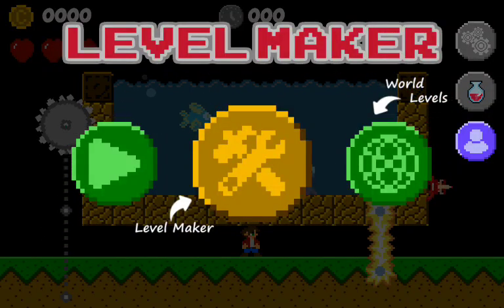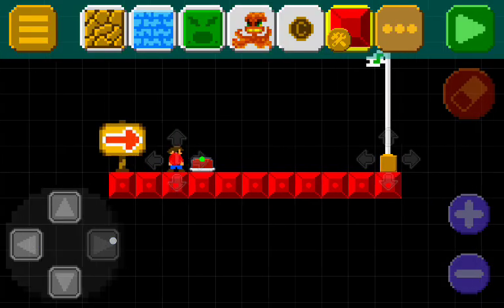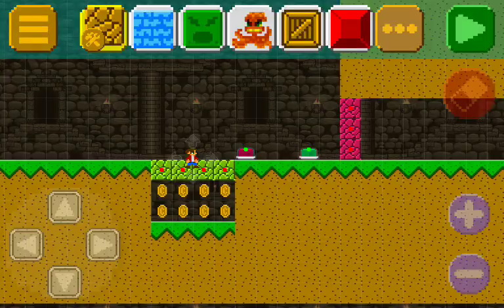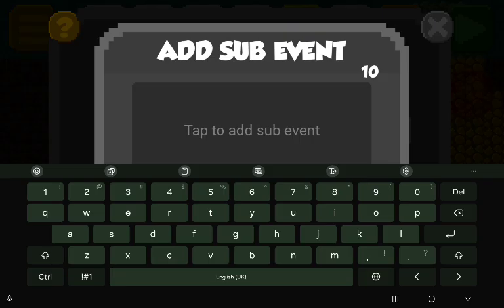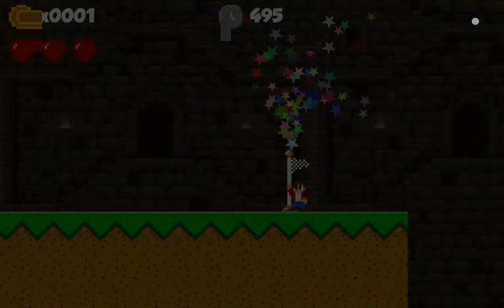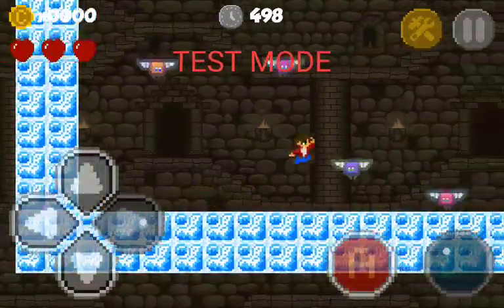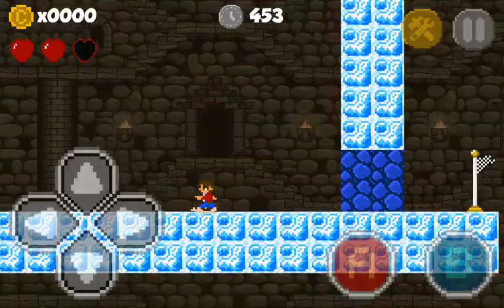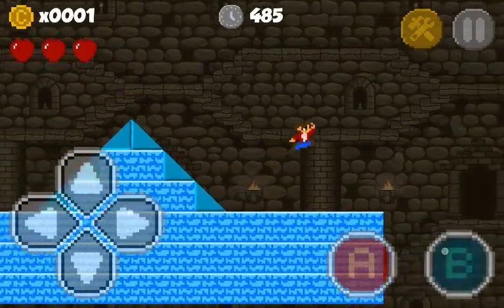Level maker tutorial: How to use Pub & Sub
Pub & Sub is a mechanic in Level maker that allows you to activate things using buttons! Here is how you can use it in your levels. Music by Visager.